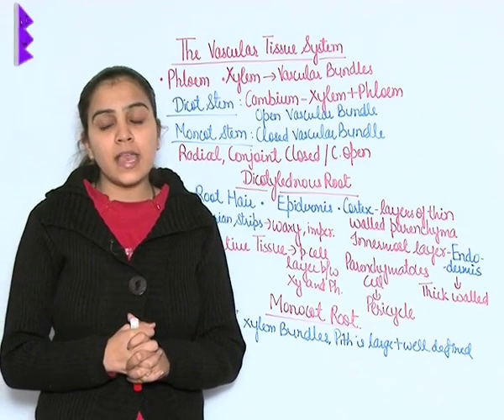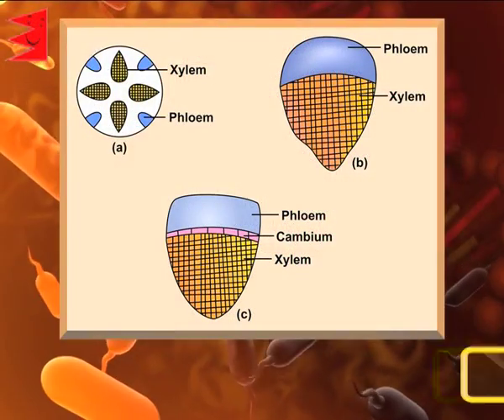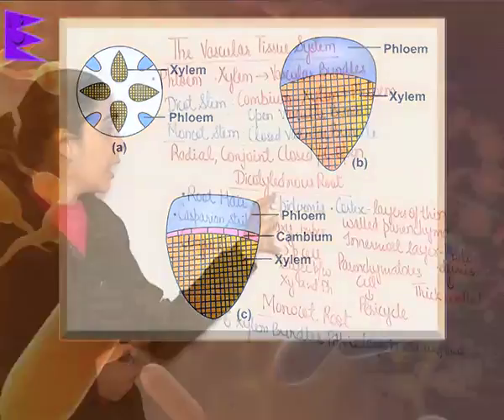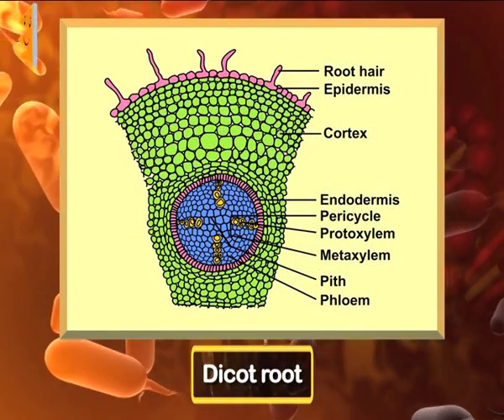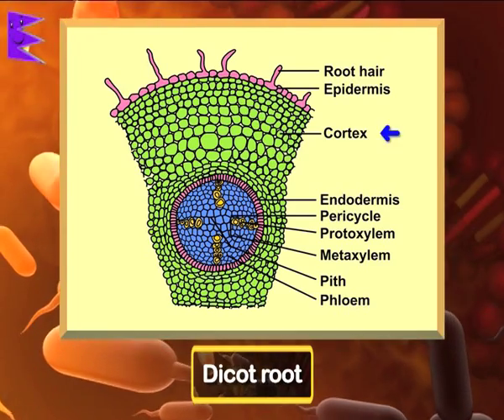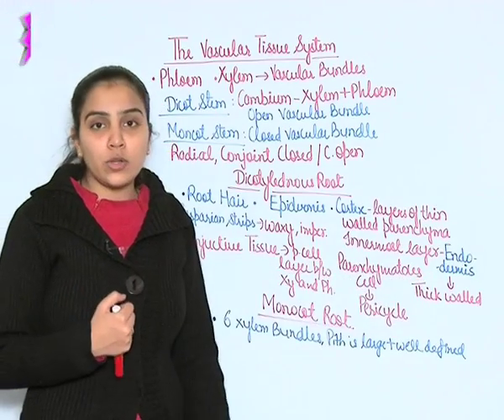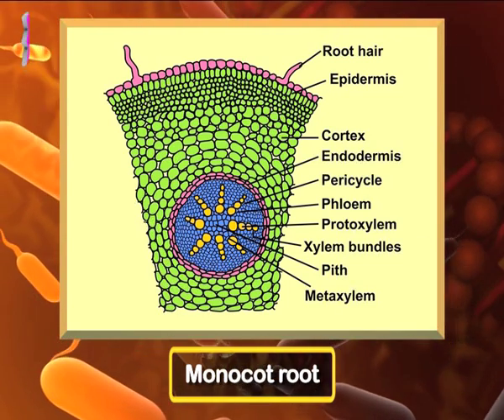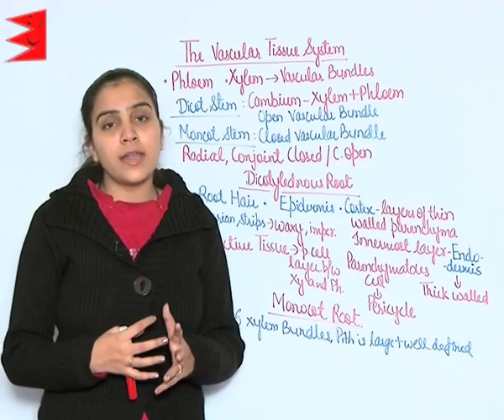CBSE Class 11 Biology Anatomy of Flowering Plants The Vascular Tissue System |Extraminds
Topic: The Vascular Tissue System
Extraminds